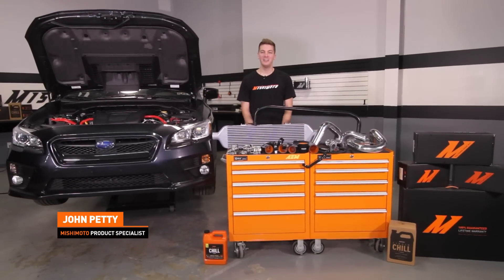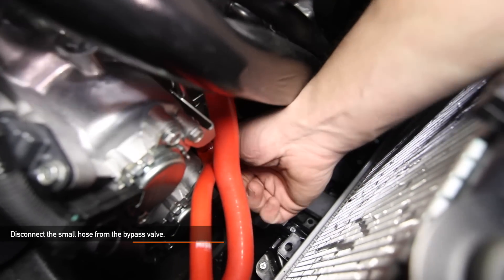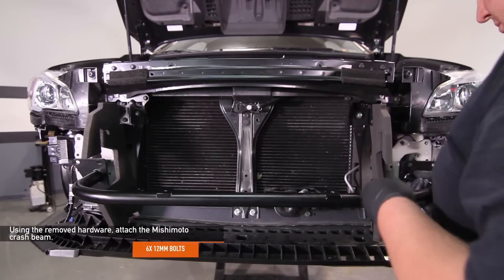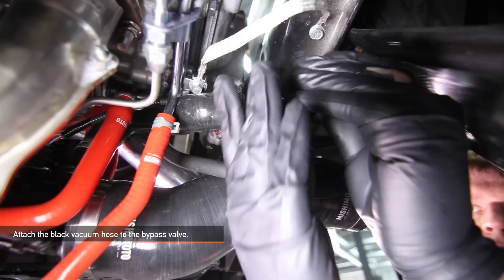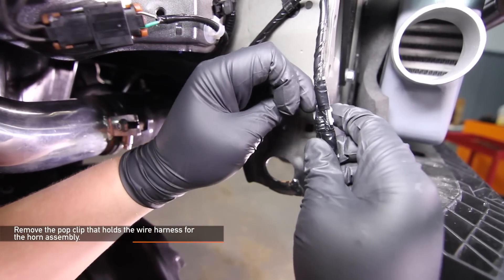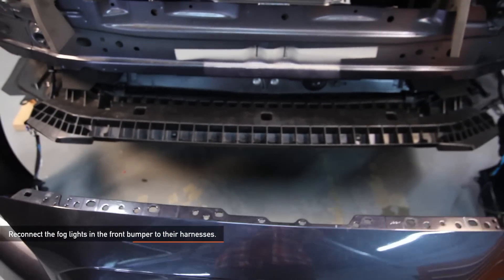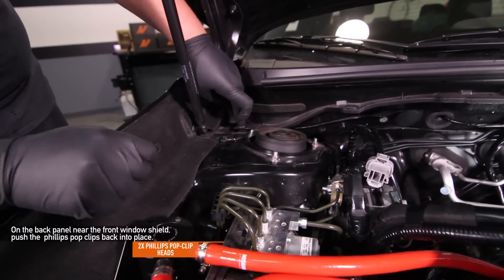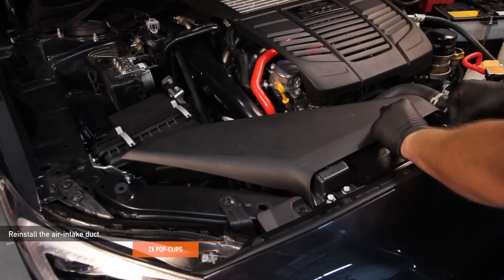Mishimoto Front-Mount Intercooler Kit for the 2015-2021 Subaru WRX Installation Video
Mishimoto, the world leader in performance cooling products, is proud to introduce the front-mount intercooler kit for the 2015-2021 Subaru WRX.

• Fits the 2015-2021 Subaru WRX
• 3.5" Thick intercooler design optimized for maximum flow
• Designed to work with Mishimoto performance air intake and stock intake
• No modification to front bumper and retains stock fog lights
• Includes black powder coated steel, tubular crash bar
• Smooth cast end tanks allow the best possible airflow in and out of the intercooler
• Optimal core design for maximum cooling efficiency with minimal pressure drop
• Rated to 600 whp
• Includes all necessary couplers, brackets, and accessories
• Intercooler available in Sleek Silver, Stealth Black, and Gold

Model: MMINT-WRX-15